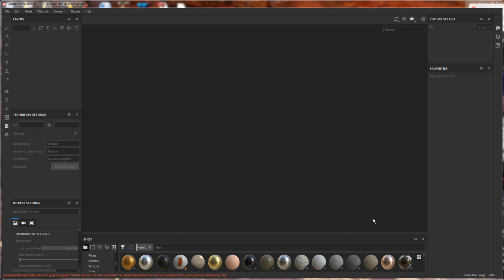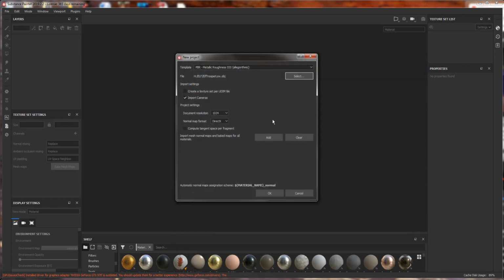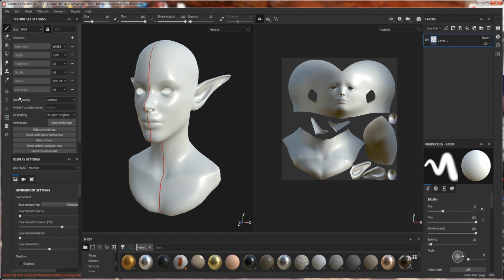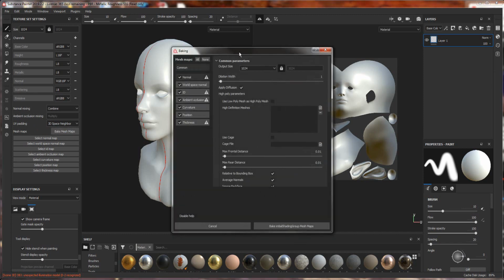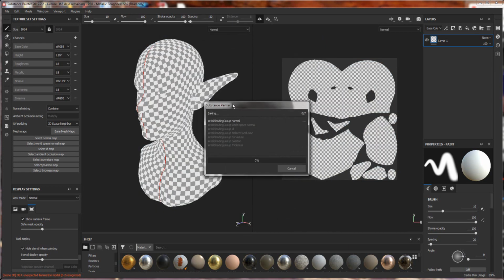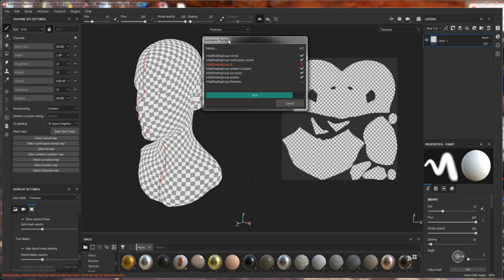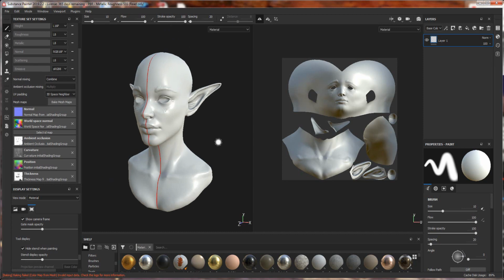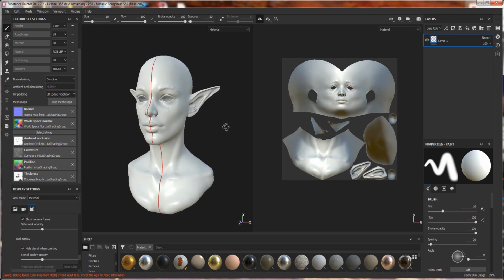Baking Map Sets within Substance Painter